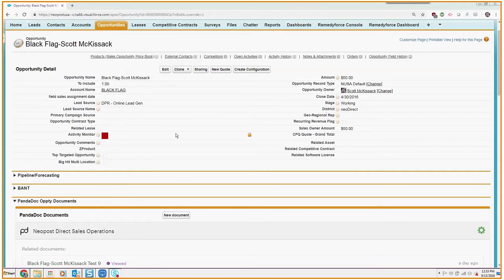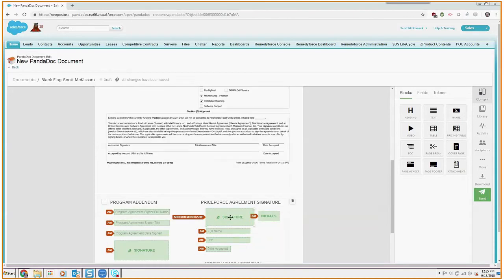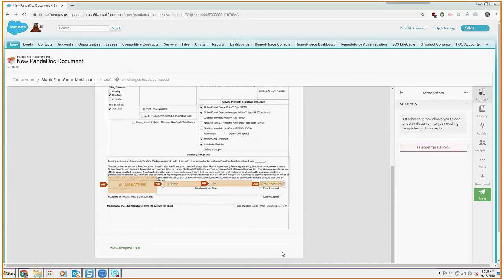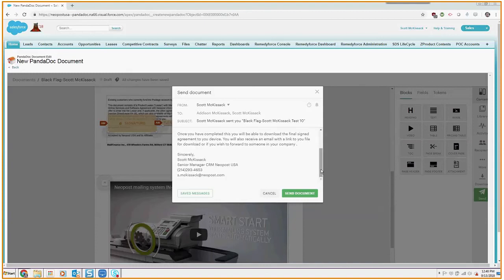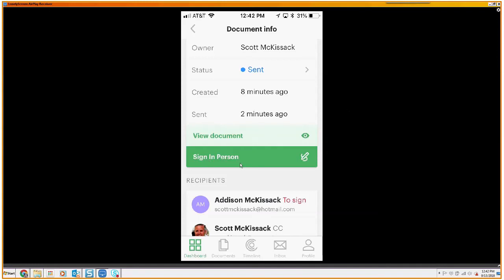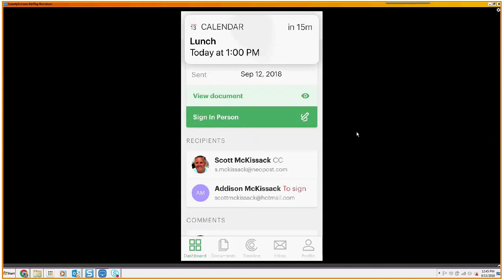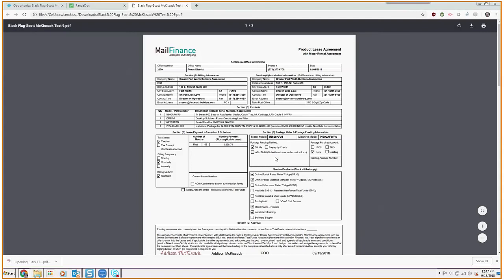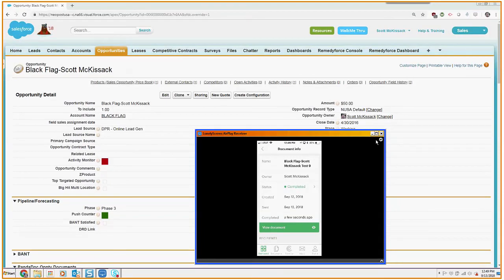PandaDoc Lunch Learn 20 Minute Session Thursday, September 13, 2018 12 33 25 PM